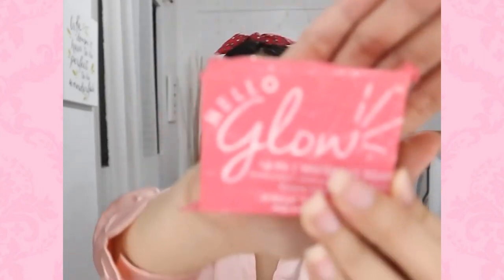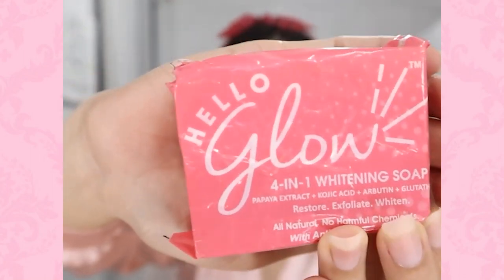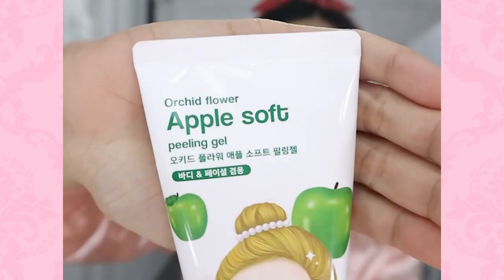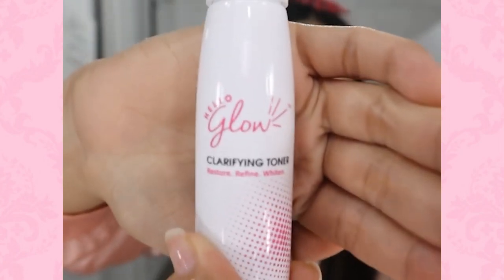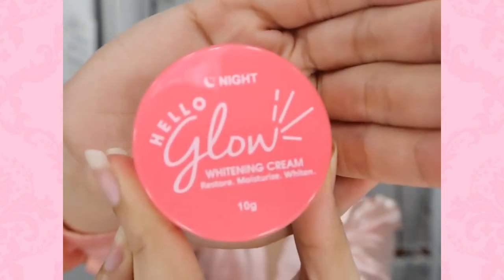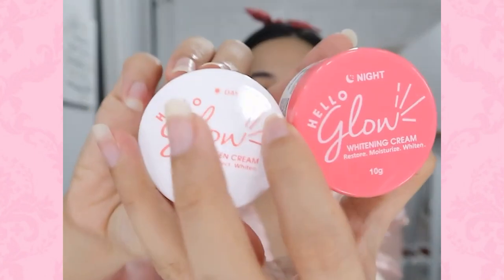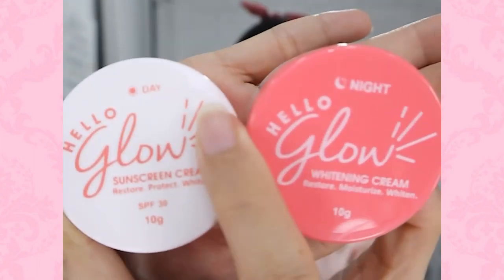My Skincare, Answering Adulting Questions & Giveaway | Jamey Santiago